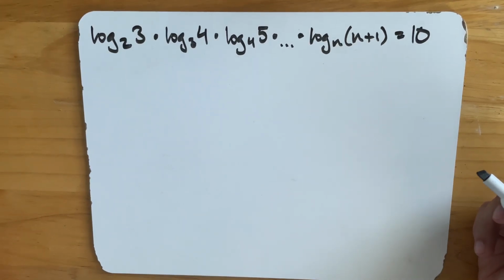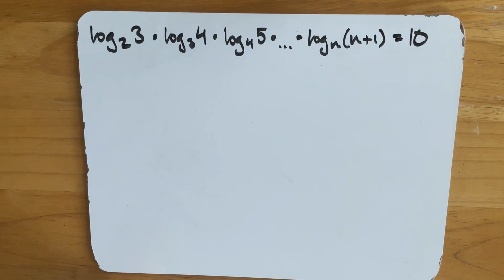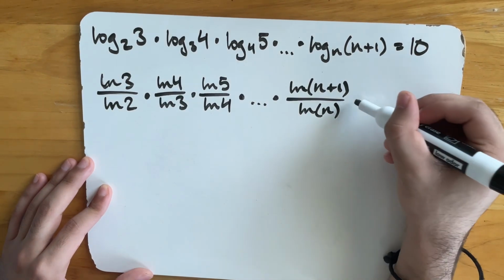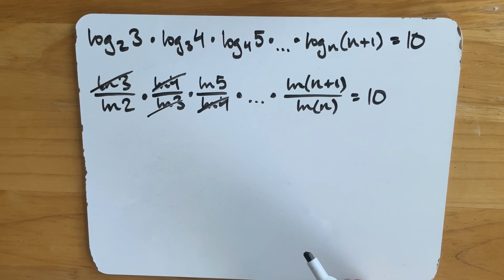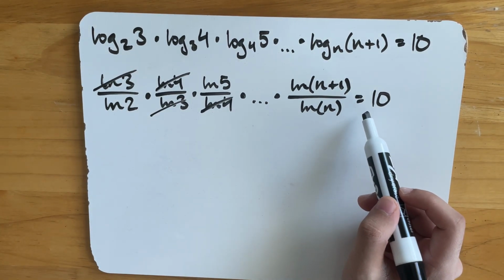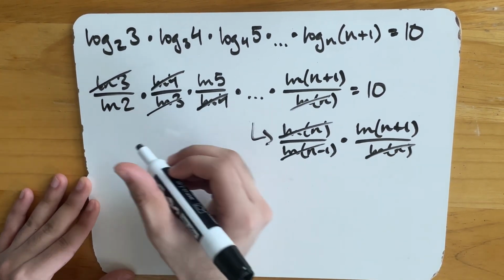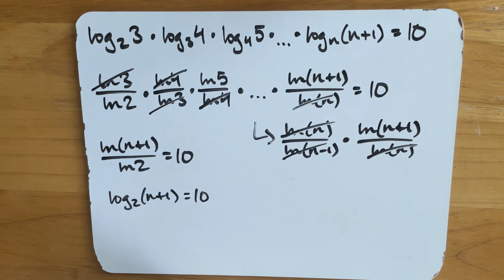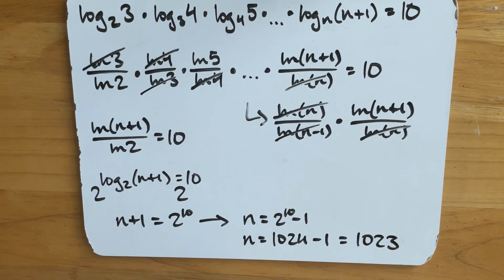Cool log problem | Logs change of base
log_2(3) * log_3(4) * log_4(5) * ... * log_n(n+1) = 10
What is the value of n?